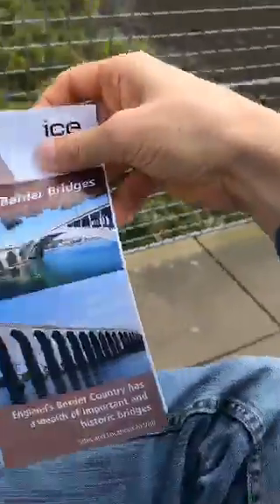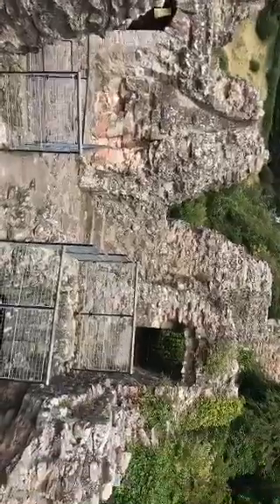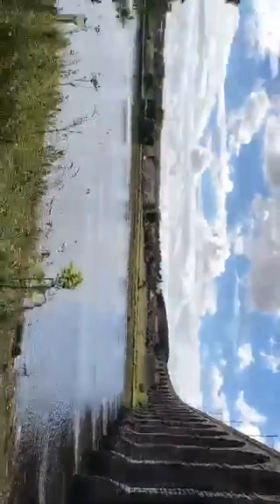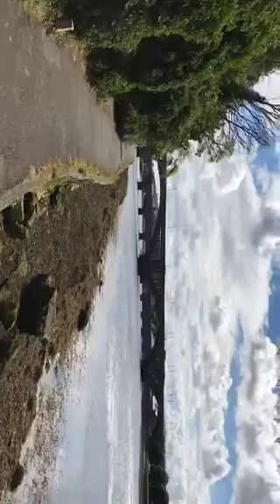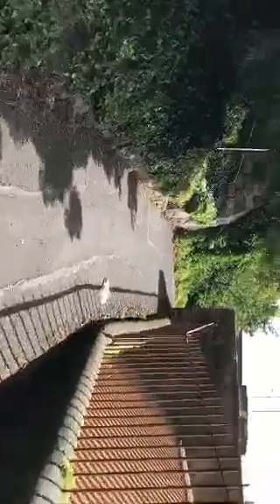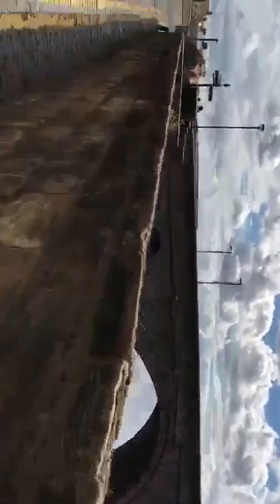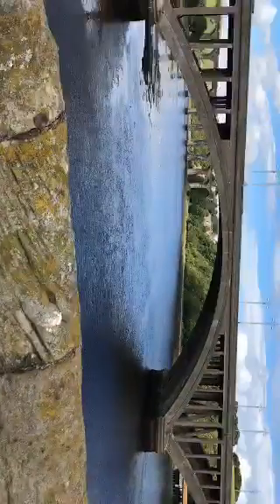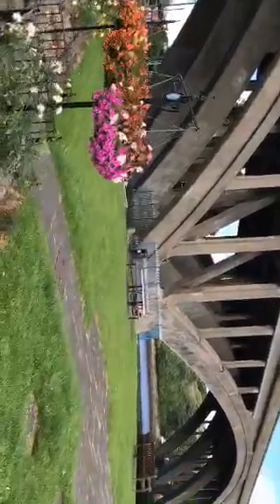Three historic bridges and a castle in Berwick | England